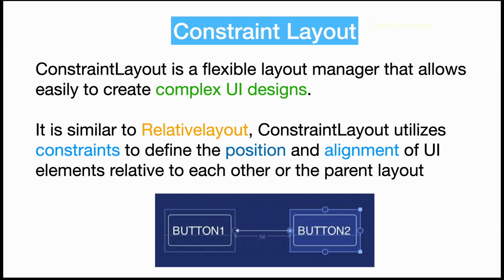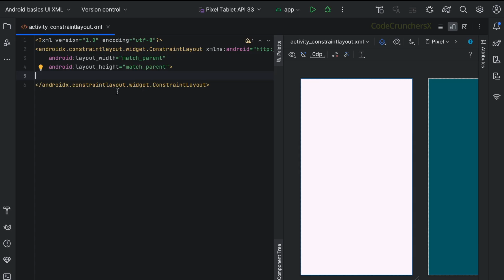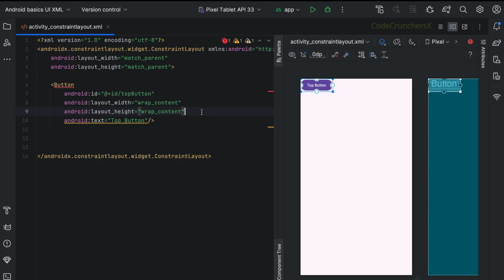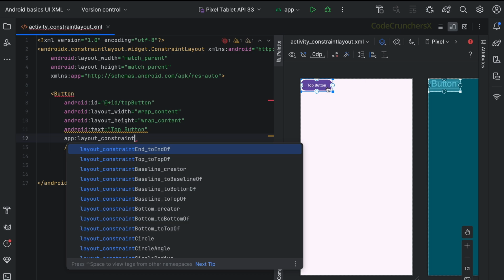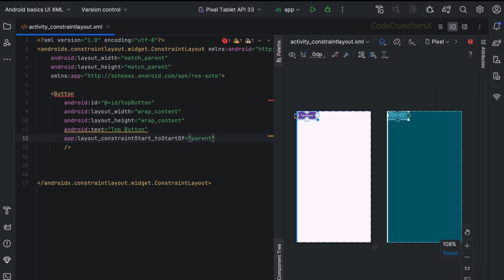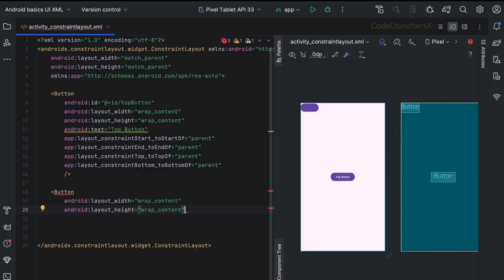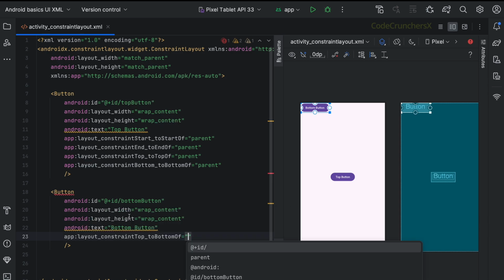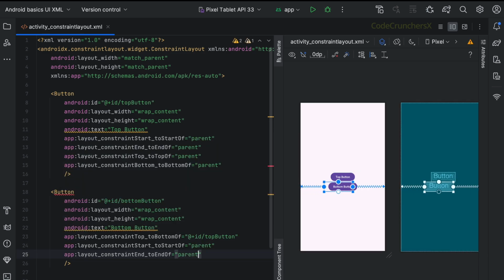ConstraintLayout in Android Development - Beginners Guide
Hi everyone, in this video, you'll learn about ConstraintLayout in Android app development. Even though we now have JetpackCompose, understanding basic Android concepts like layouts is still important for getting better at Android development.